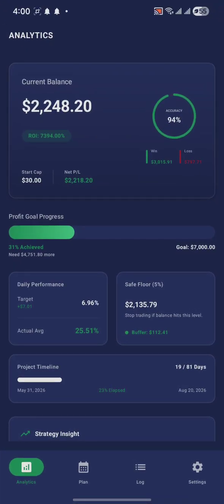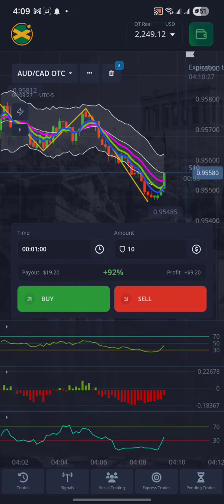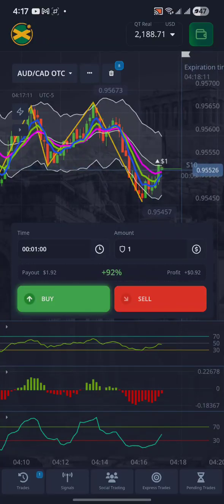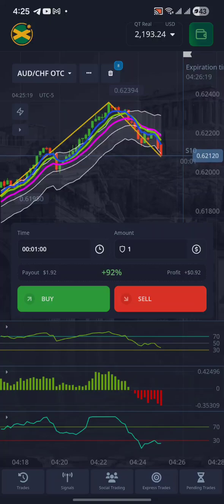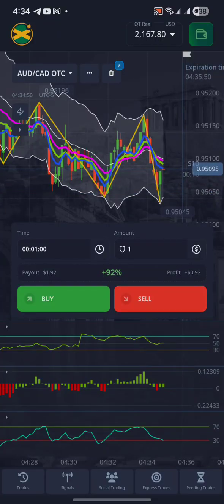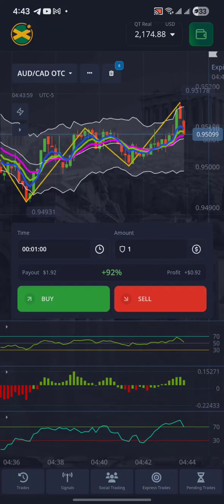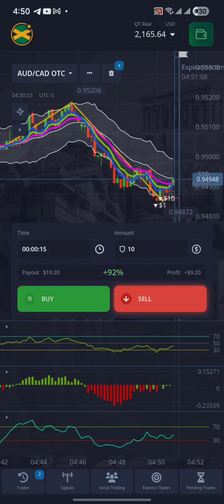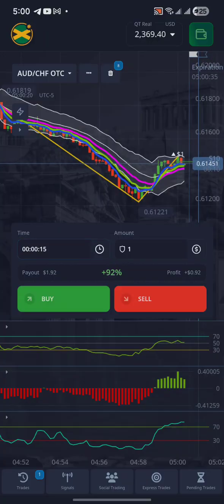Pocket Options walkthrough trading session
Pocket Options walkthrough